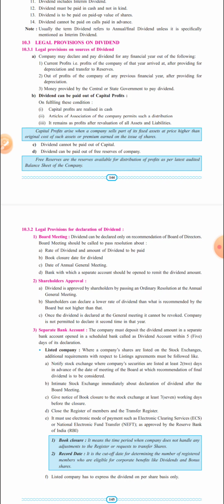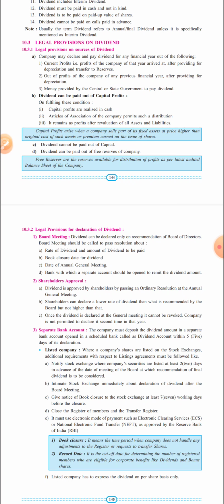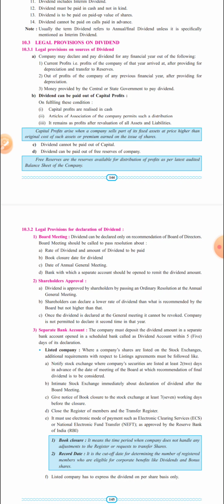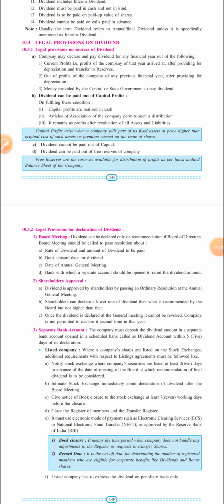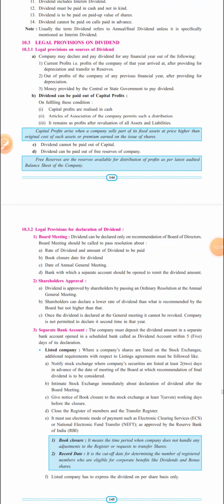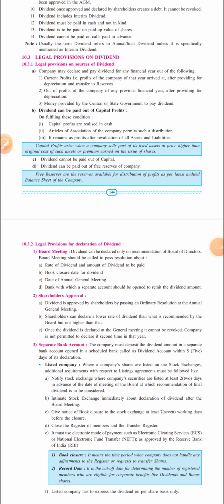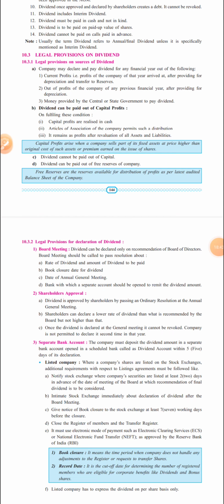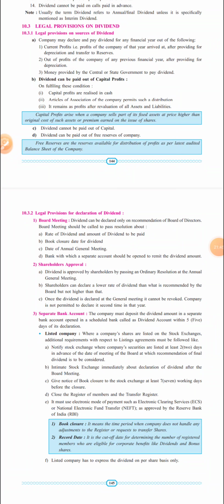Dividend and Interest